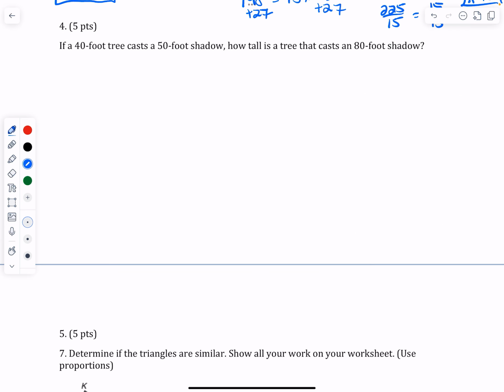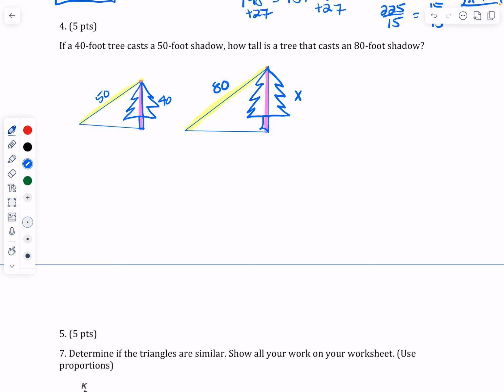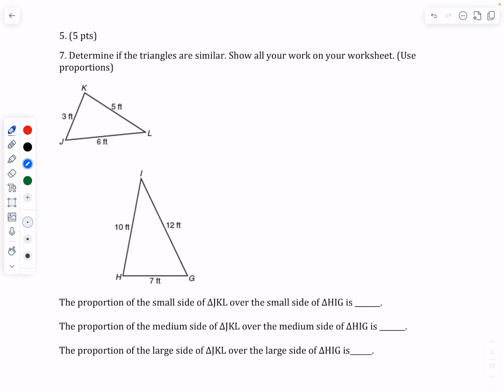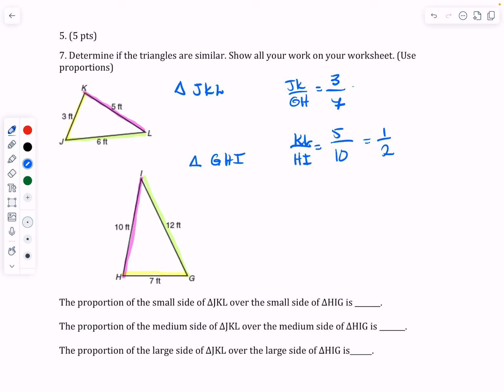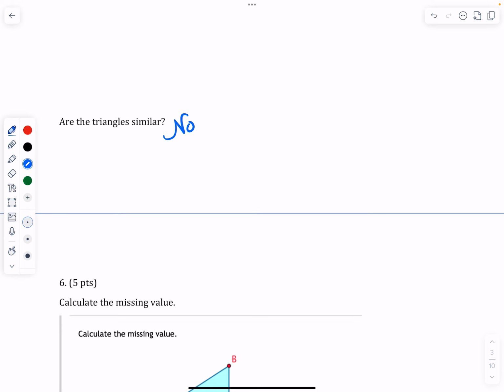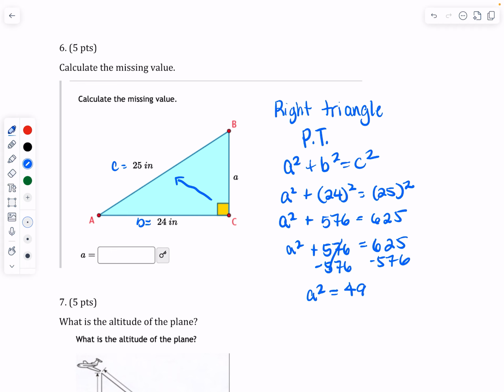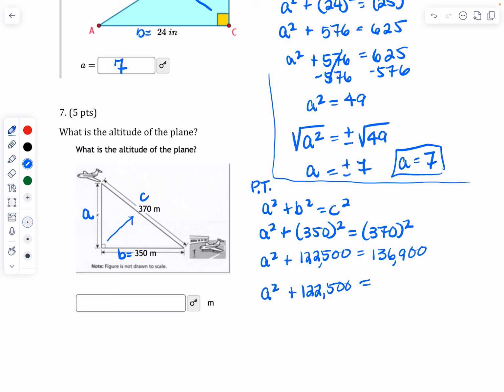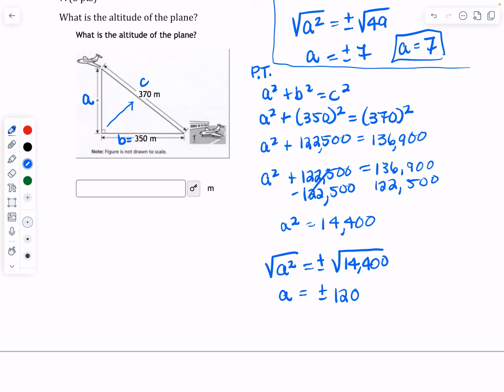Extra Practice Unit 3 Review questions 4 - 7